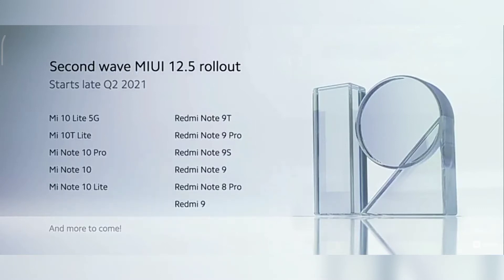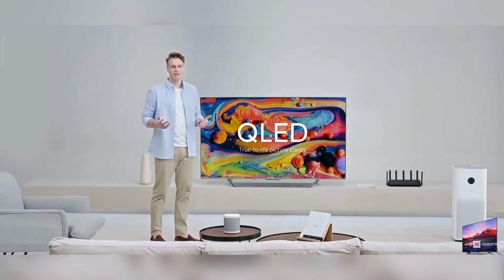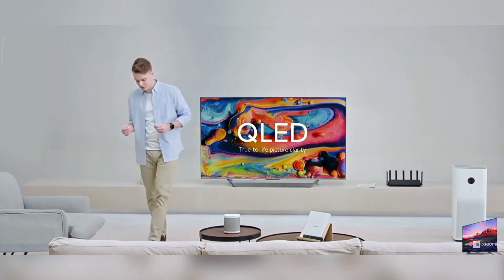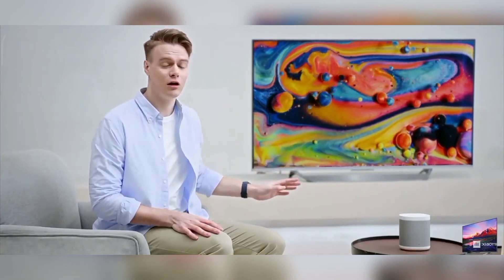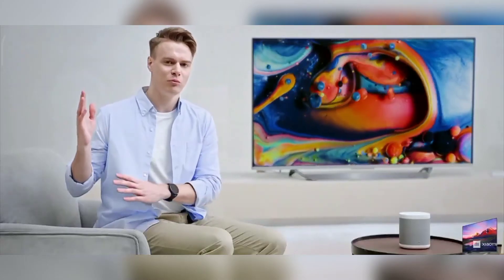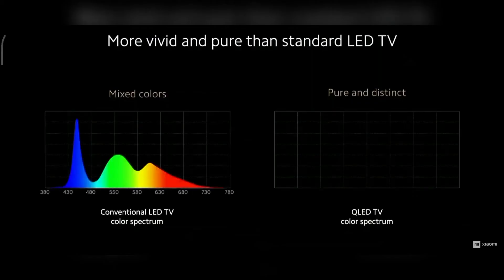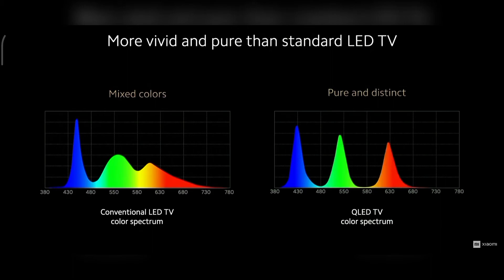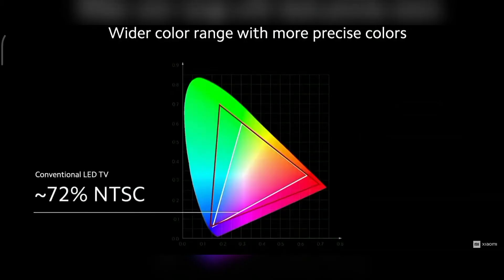MIUI 12.5 START ROLLOUT DEVICES FIRST BATCH AND SECOND BATCH ;MI TV QHD 75' INCH DISPLAY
FIRST BATCH LIST

MI 10T

MI 10

M11

SECOND BATCH LIST

MI NOTE 10

MI NOTE 10 LITE

REDMI 9